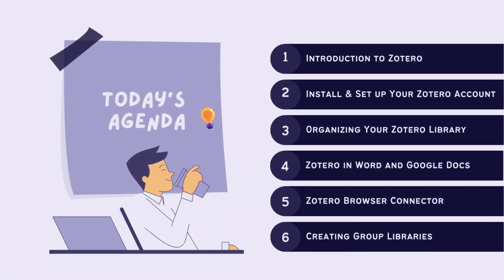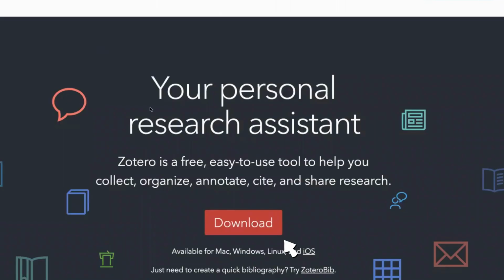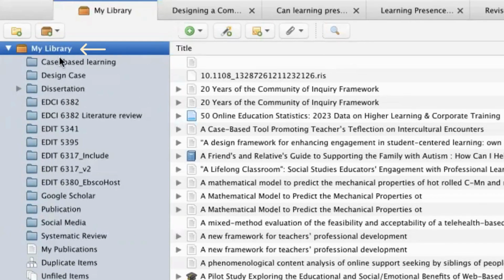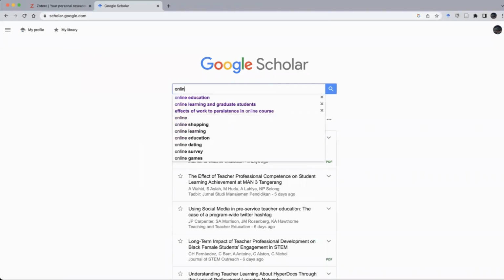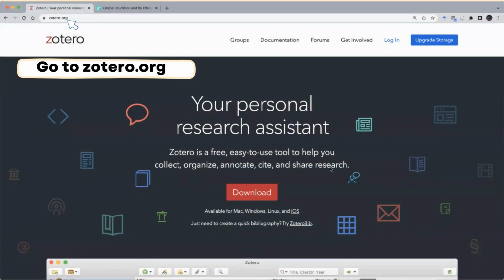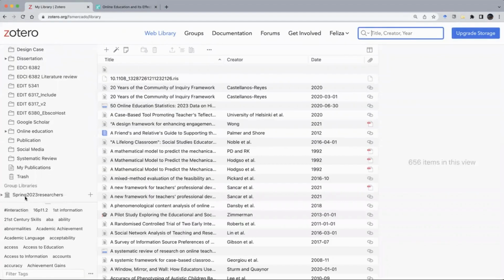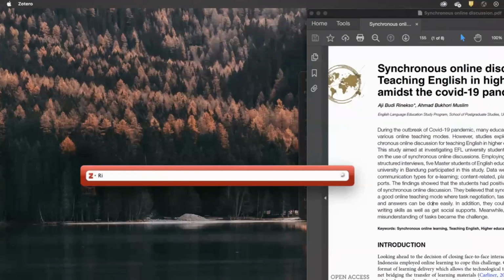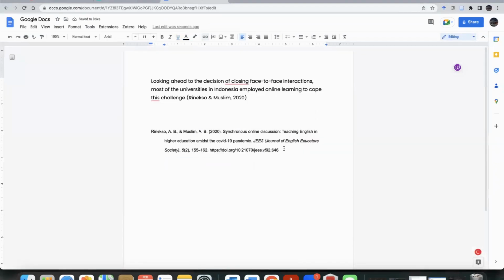Getting Started with Zotero